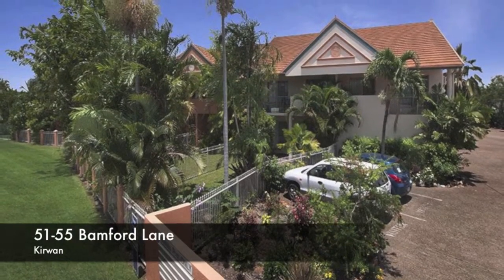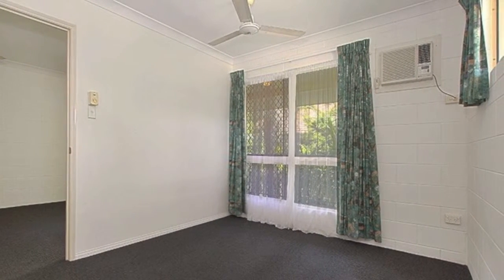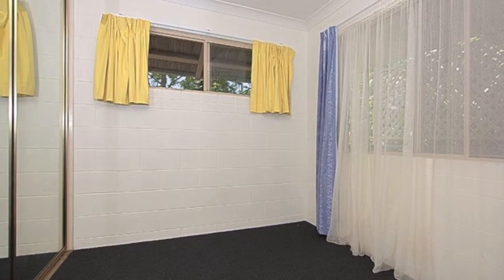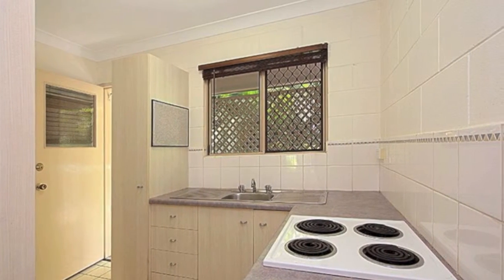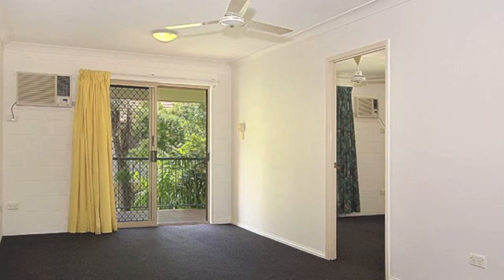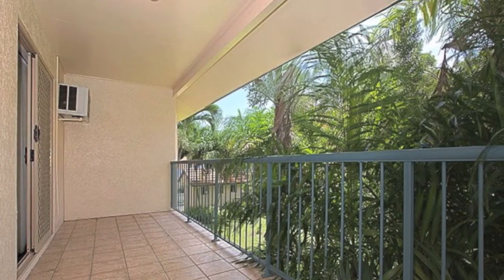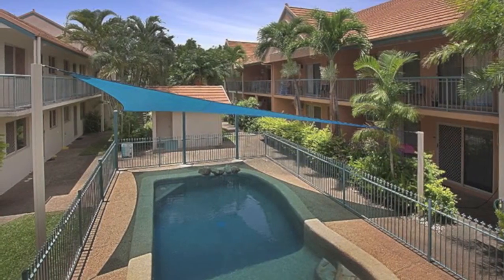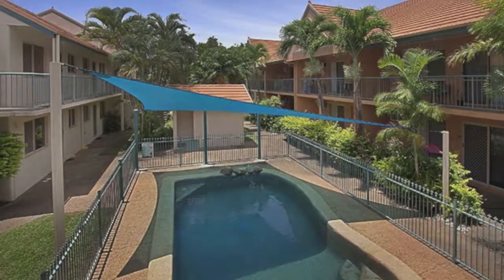51-55 Bamford Lane, Kirwan